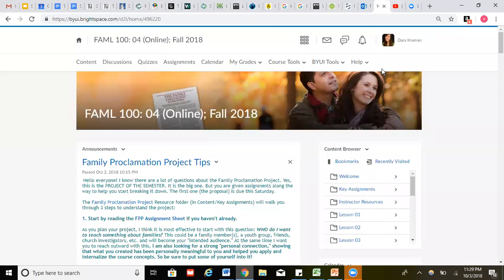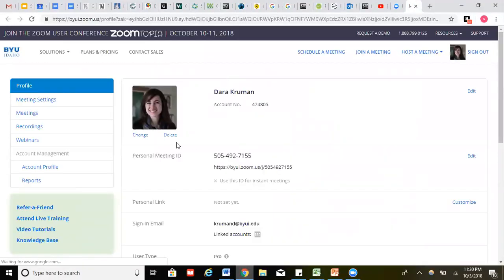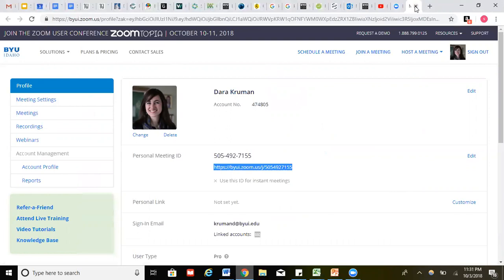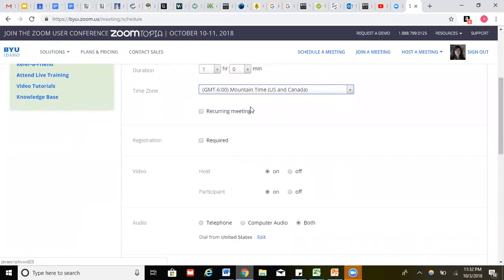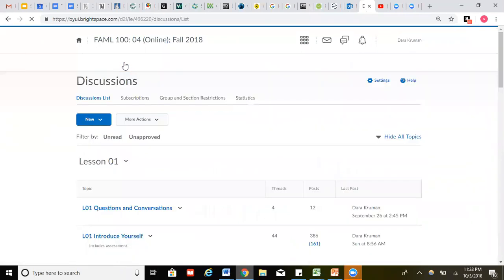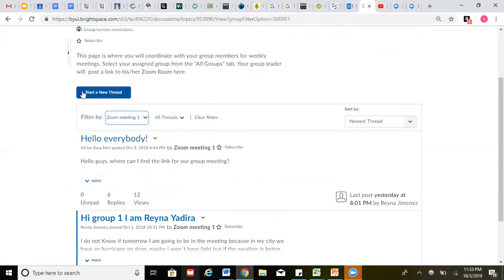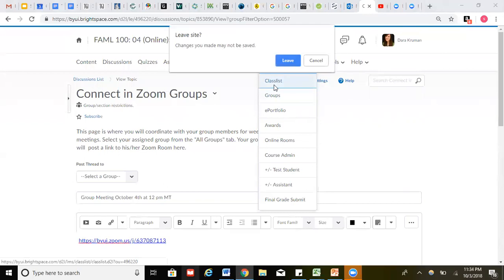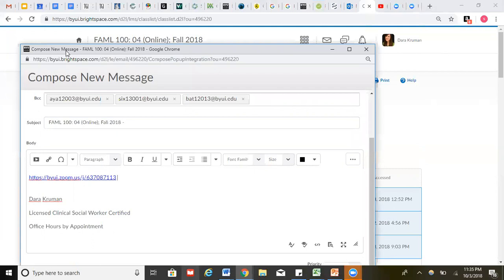Zoom Group Discussion Board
Video of how to find, host, and post a Zoom Meeting for weekly discussions!